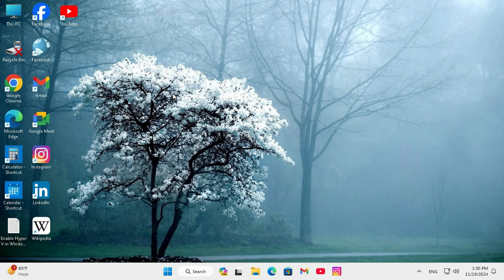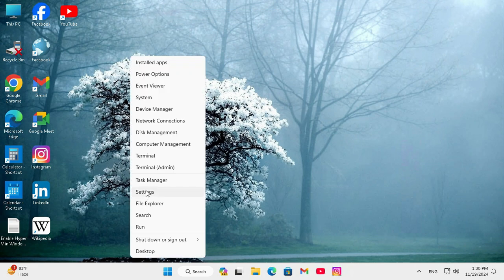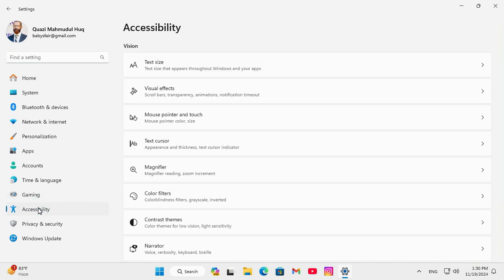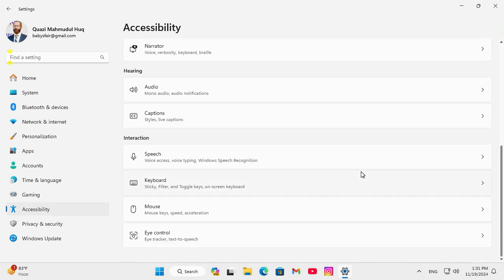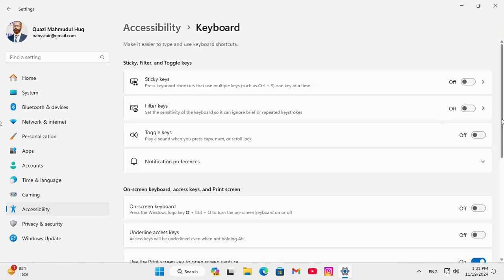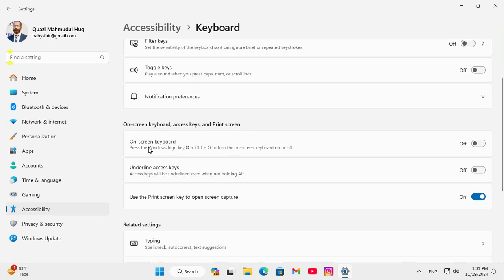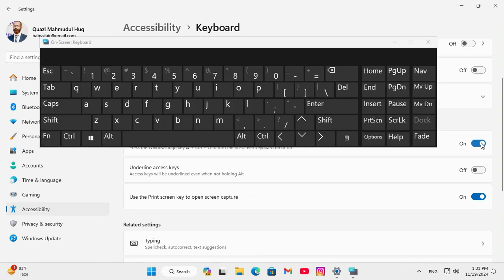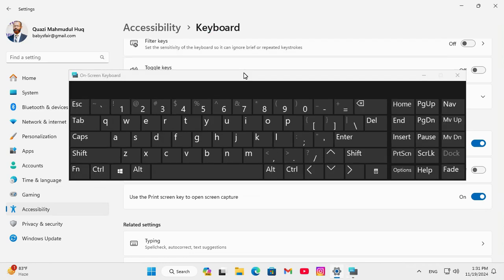How to Turn On On-Screen Keyboard in Windows 11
Learn How to Turn On On-Screen Keyboard in Windows 11 or how to enable touch keyboard in windows 11 or windows 11 on screen keyboard or onscreen keyboard in windows 11 or how to enable the on-screen keyboard in windows 11